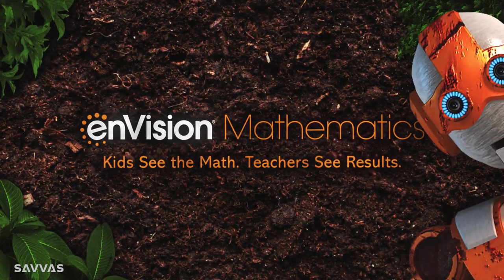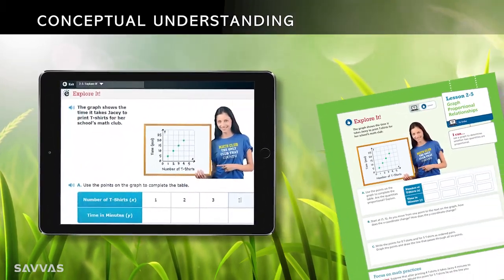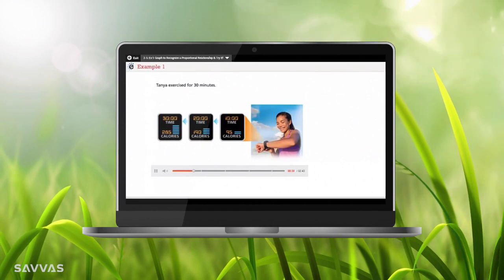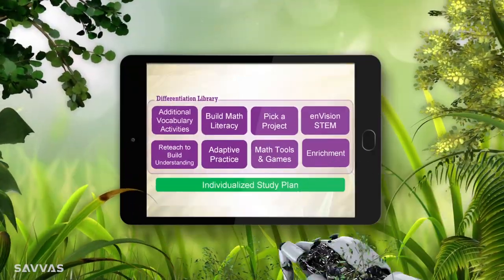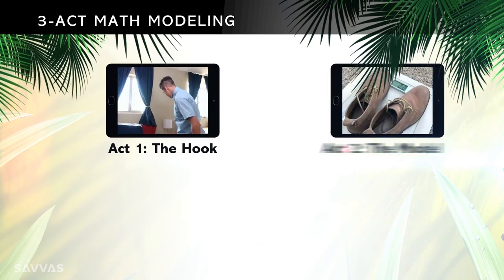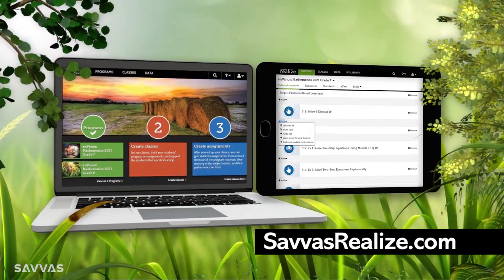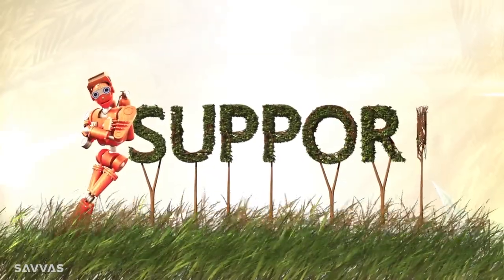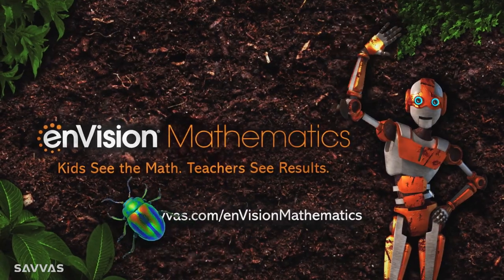enVision Mathematics ©2021 for Grades 6-8